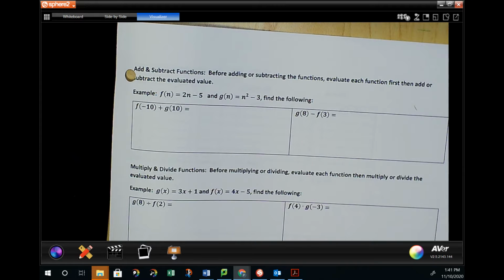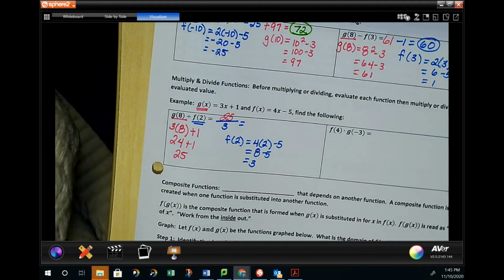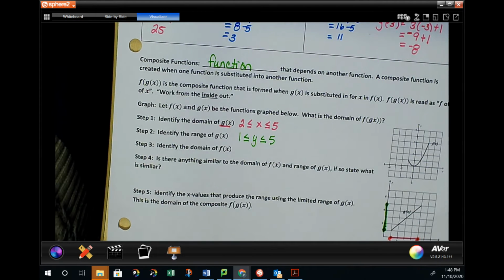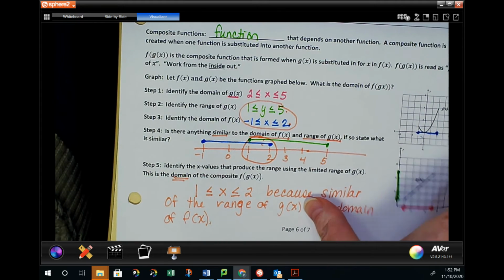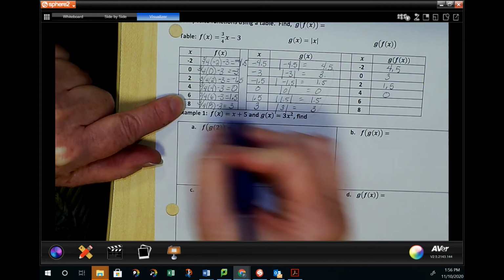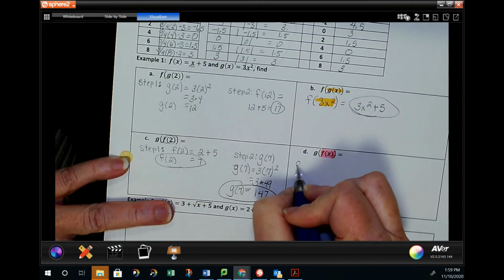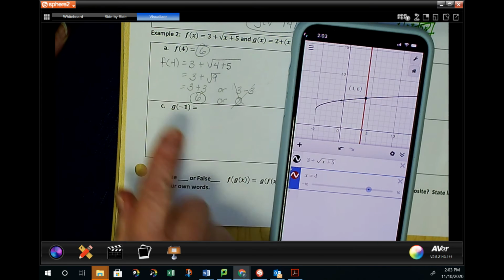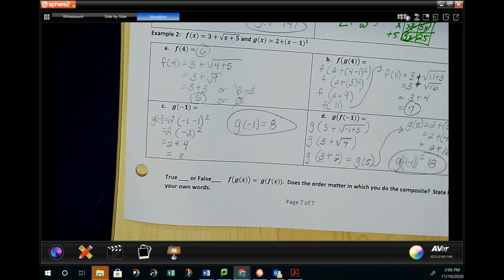Alg. 2 Function Operation and Composite